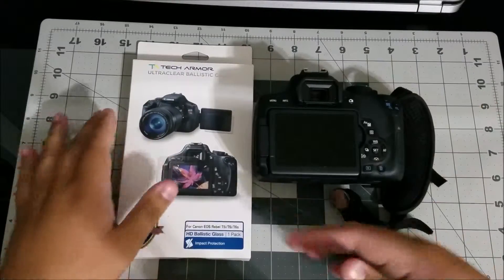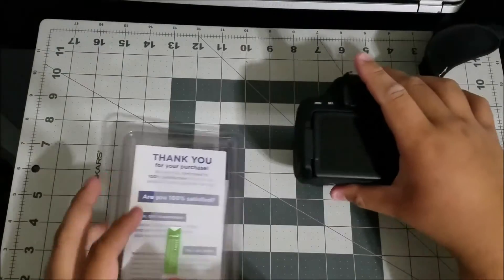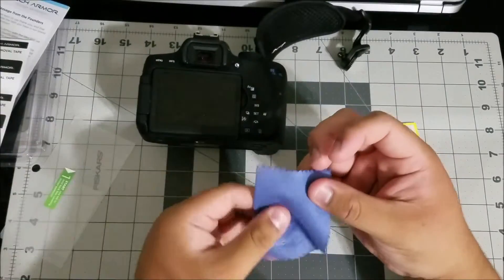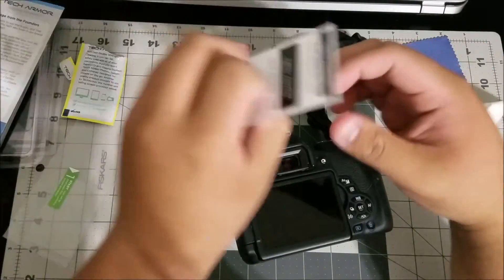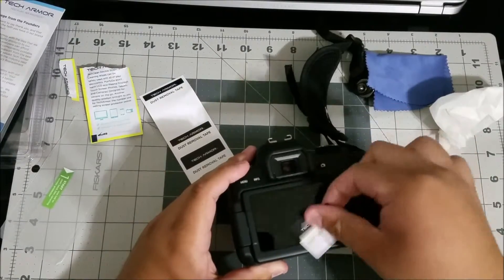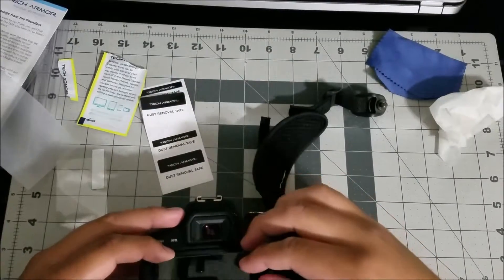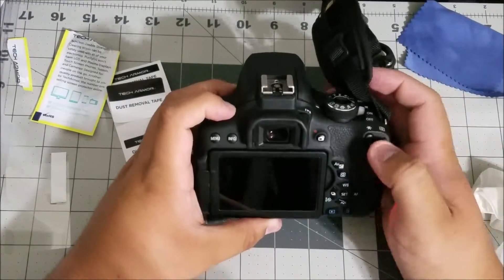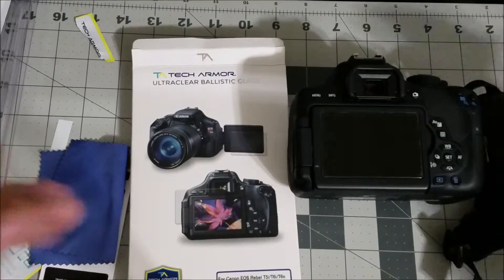Canon T6i Tech Armor Screen Protector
I love this screen protector it really is fingerprint resistant, and has great touch responsiveness.